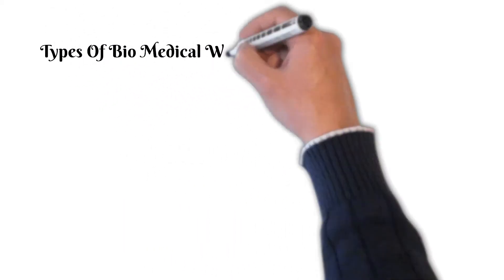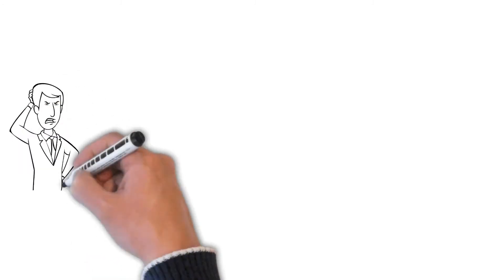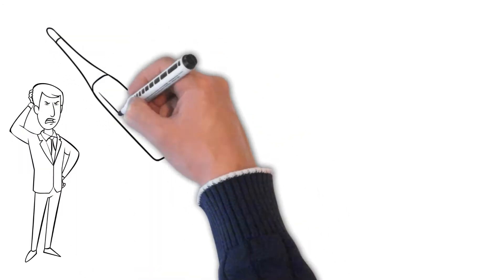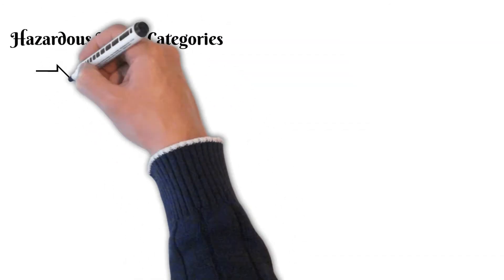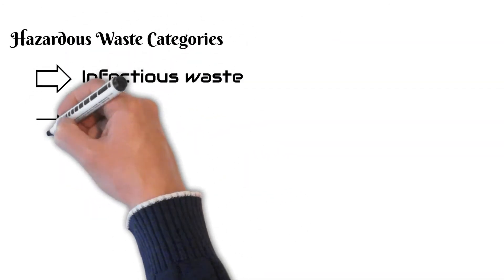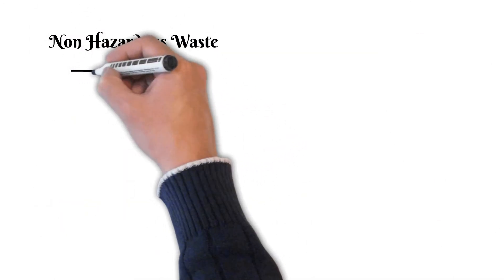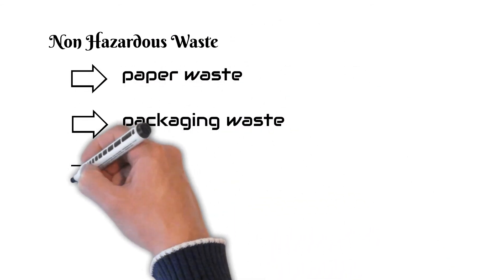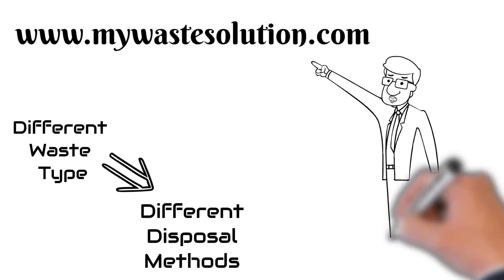Which Type of Biomedical Waste is Hazardous and Non-hazardous?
In this video it is explained which type of biomedical waste belongs to which category, the hazardous and non-hazardous category.

As the video explains there are eight types of biomedical waste namely:
Infectious waste
Pathological waste
Sharps waste
Chemical waste
Pharmaceutical waste
Cytotoxic waste
Radioactive waste
General waste

And not knowing which typeof biomedical waste falls in hazardous and non-hazardous categories can be very dangerous and harmful. Since one day or the other we do come across these types of biomedical waste in our daily life.

But knowing it  will not only prevent you from harming yourself while managing the waste, but also people involved in the process. Most of all the environment we live in and the environment we will leave for the younger generations to come.

Links to the website and blog along with our social sites are mentioned below. Please do check it out.

Blog on “Which type of Biomedical Waste is Hazardous and Non-hazardous?”